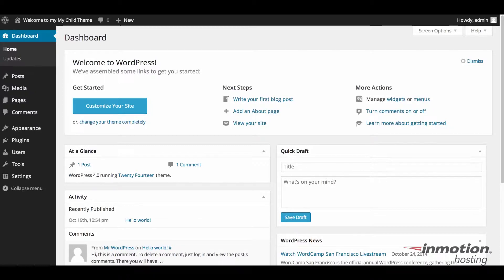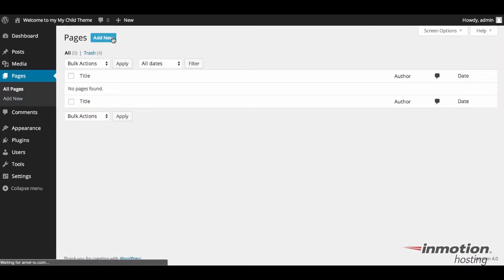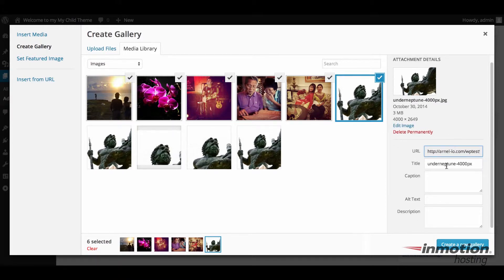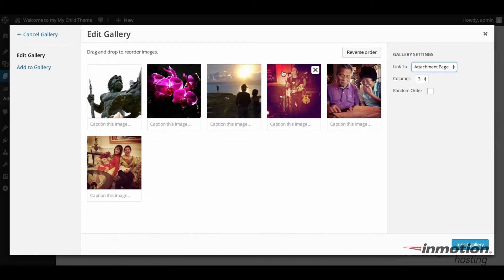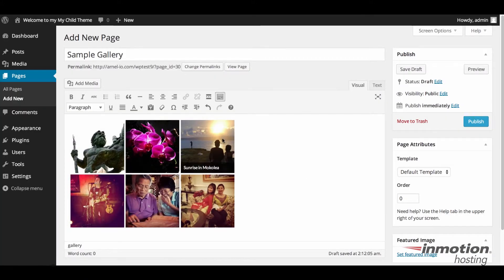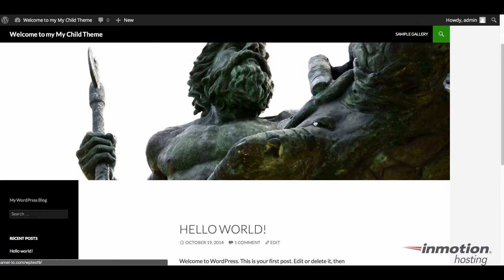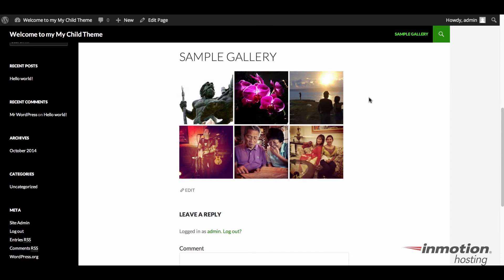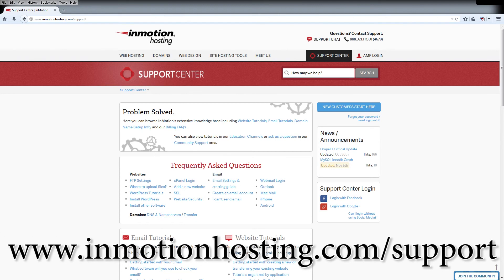How to Create a Simple WordPress Gallery with no plugins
If you are using WordPress, then you will probably run into the problem of having to display multiple pictures or images for your website.  Fortunately, WordPress provides this functionality as part of any default installation- and surprise!  You don't need a plugin to do it!  The following video tutorial will walk you though how to create a very simple image gallery without a plugin.